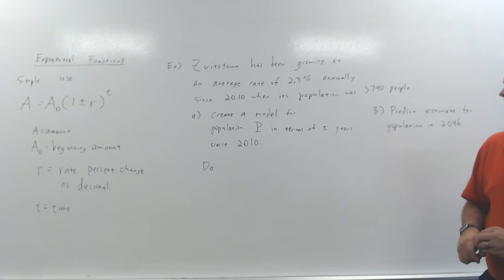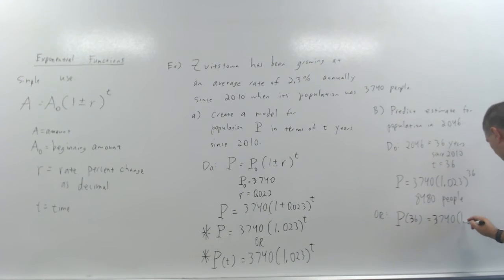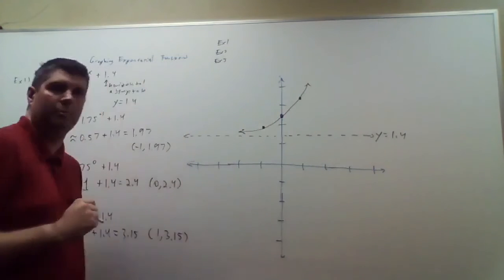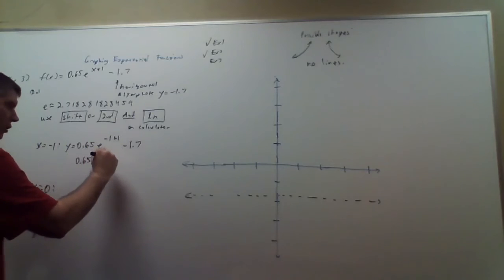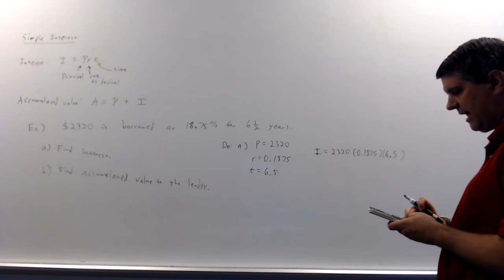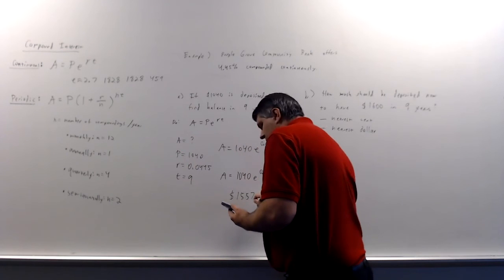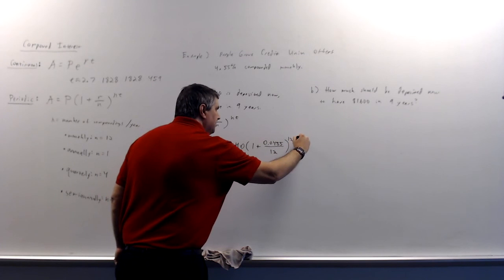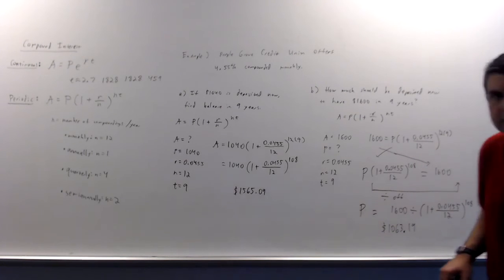Exponential Functions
Basic uses, then graphs, then simple and compound interest.